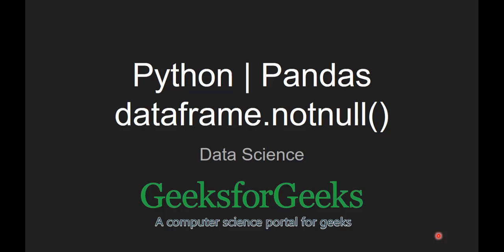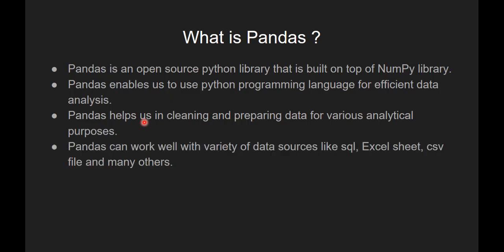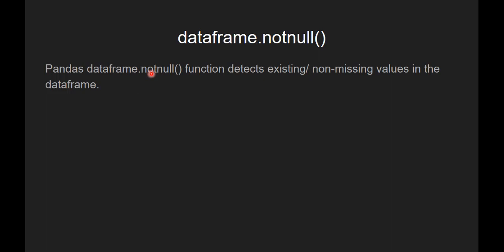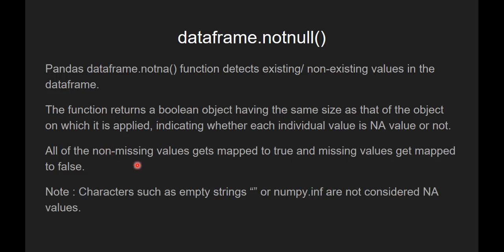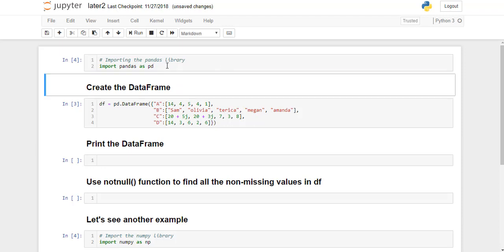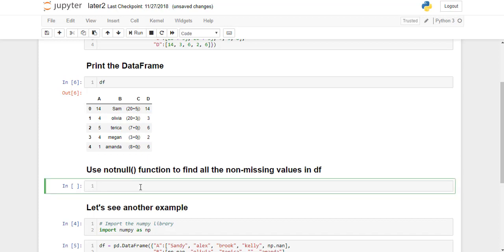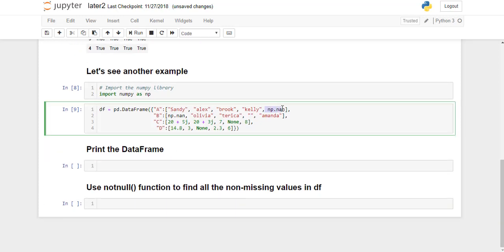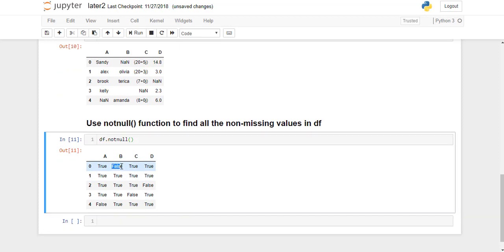Python | Pandas dataframe.notnull() | GeeksforGeeks